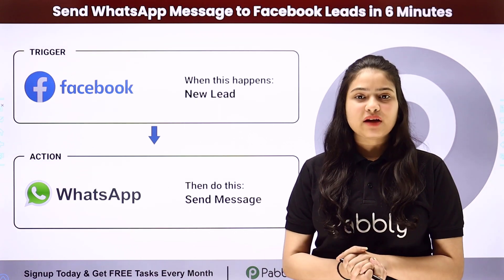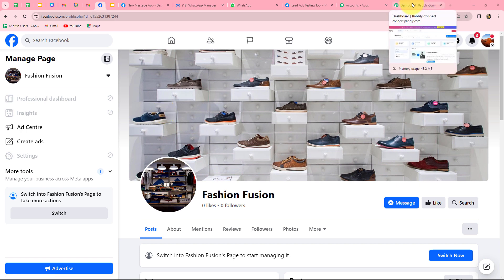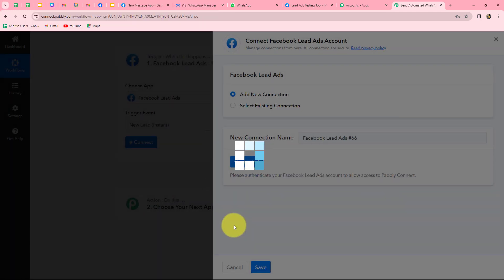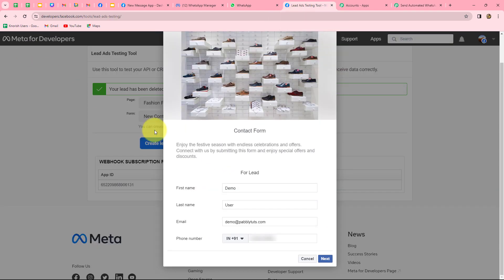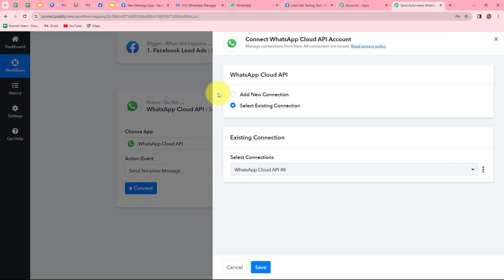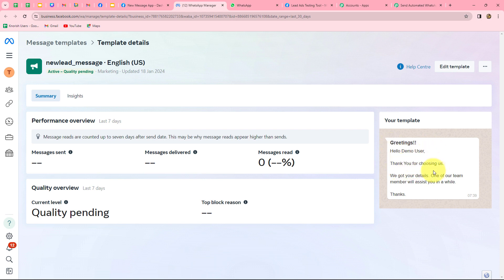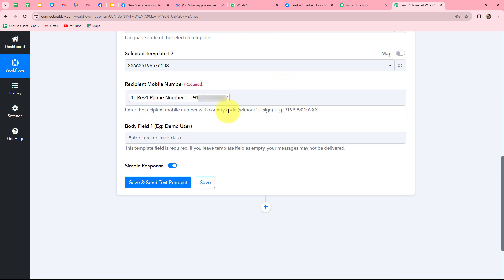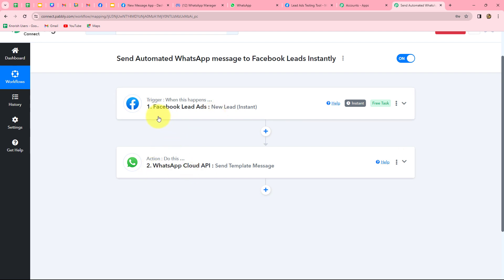How to Connect Facebook Lead Ads to WhatsApp (in 6 min)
In this WhatsApp Automation tutorial, we'll guide you through the process of connecting your Facebook Lead Ads to WhatsApp, using Pabbly Connect with this integration you can nurture all you potential customers in one go.

📦 Key Highlights:

Introduction to Facebook Lead Ads Integration: Explore the power of connecting your Facebook Lead Ads directly to WhatsApp for instant and direct communication with potential leads.

Effortless 5-Minute Setup: Dive into the step-by-step process of configuring the integration between Facebook Lead Ads and WhatsApp, ensuring a quick and efficient setup.

Real-Time Lead Communication: Experience the benefits of instant communication with leads directly on WhatsApp, fostering quick responses and engagement.

1. Automation: Pabbly Connect offers automation capabilities that can help you automate mundane and repetitive tasks. This allows you to save time, money and resources.

2. Integration: Pabbly Connect provides a wide range of integrations so that you can connect different web services with each other. This helps you to create smarter workflow processes and make your business more efficient.

3. Security: Pabbly Connect takes security seriously and provides an industry-standard security system to protect your data and applications.

4. Scalability: Pabbly Connect is highly scalable and allows you to easily add new applications and services to your workflow.

 5. Cost-effective: Pabbly Connect is cost-effective and provides plans for different business sizes.